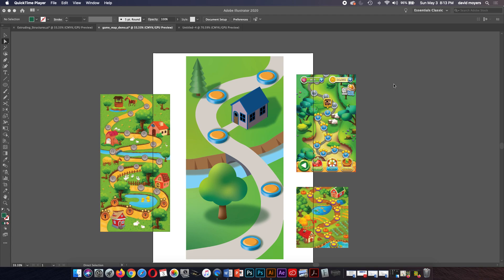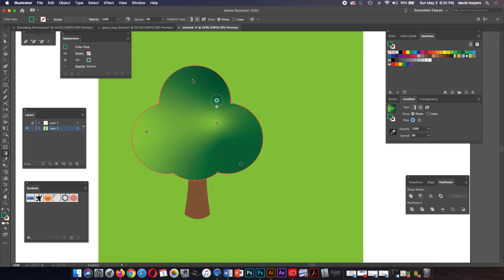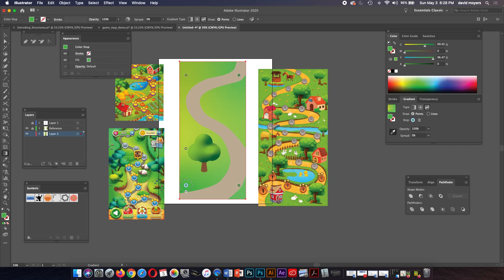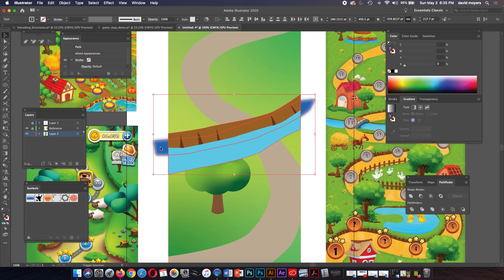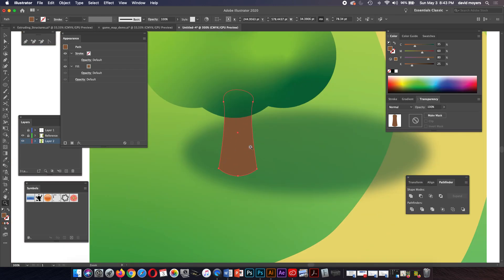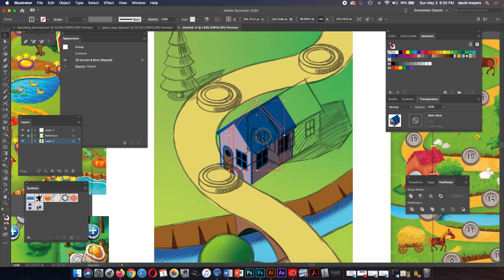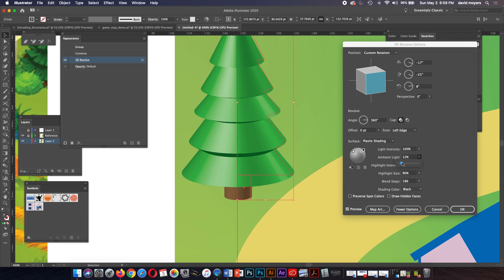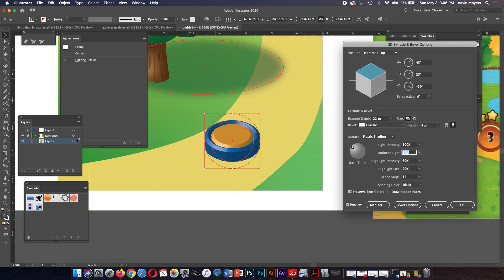Game Level Map Tutorial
This video shows how to create a game level map using Adobe Illustrator.